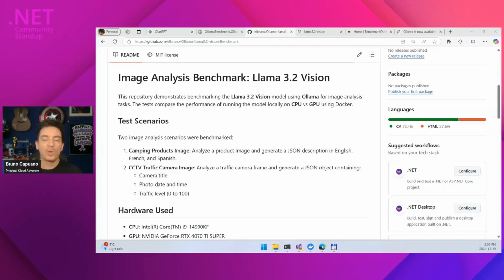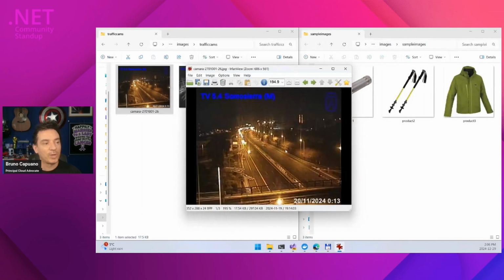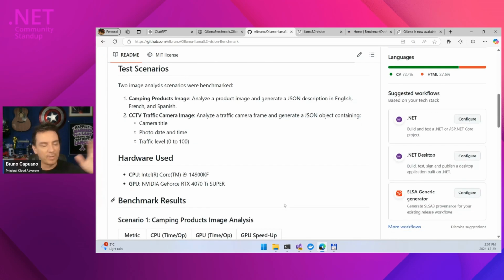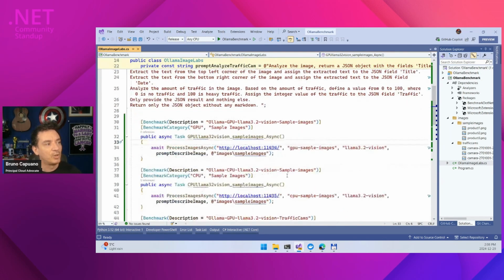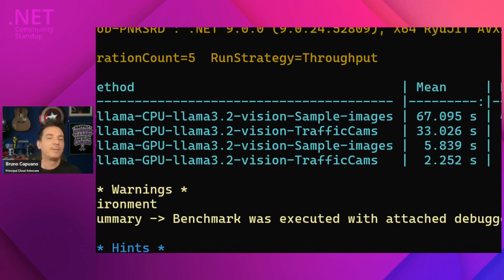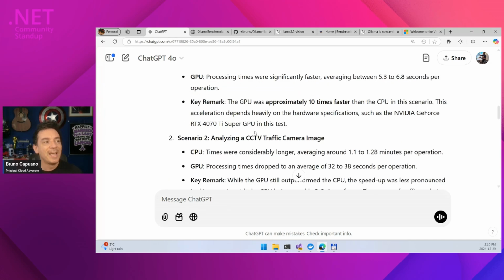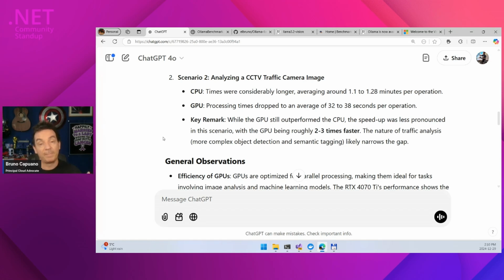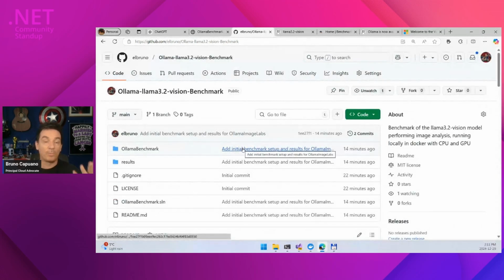Llama 3.2 Vision in Action: CPU vs GPU Performance Battle 🔥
🤔  Curious about how the Llama 3.2 Vision AI model performs on CPUs vs GPUs? Watch this video to see benchmarks in two scenarios: analyzing camping products and traffic camera images.
🦙 We test the model locally using Ollama in Docker and showcase how the NVIDIA GeForce RTX 4070 Ti SUPER compares to the Intel i9-14900KF in performance.
🖥️See why GPUs dominate image analysis tasks and get insights into optimization for AI workloads.